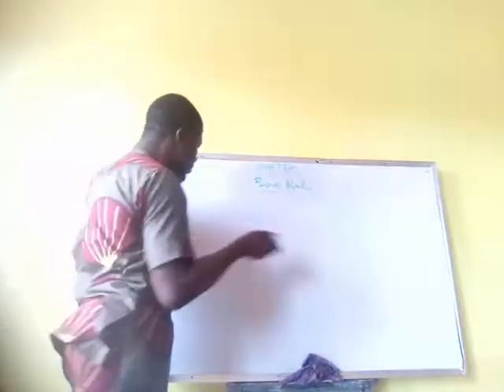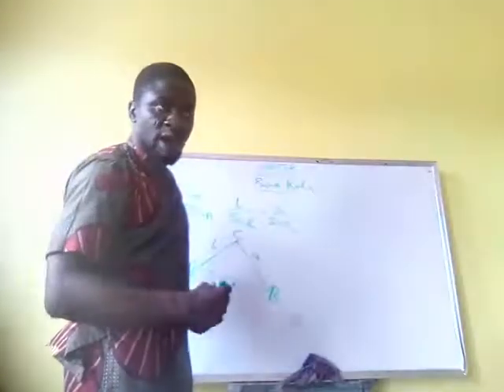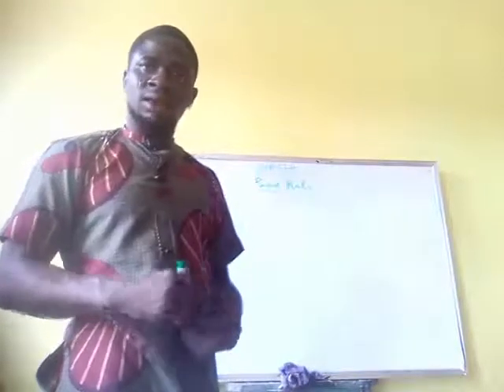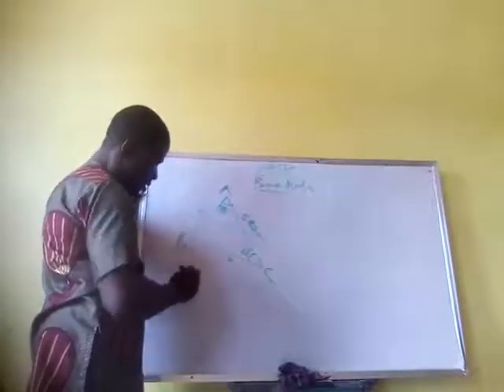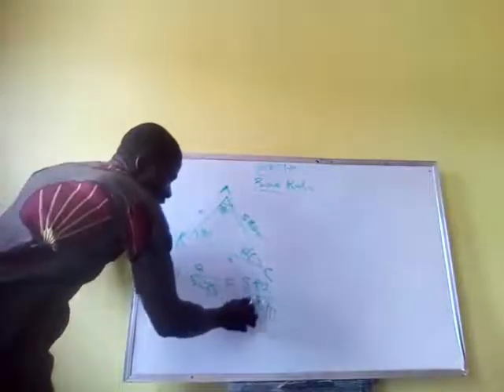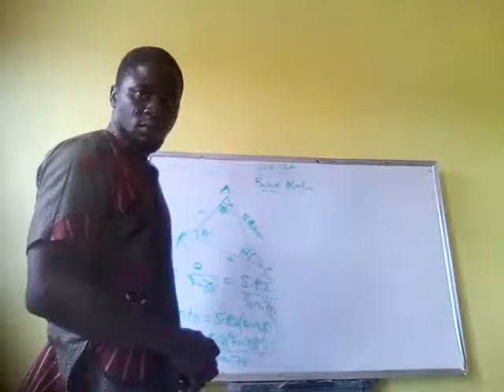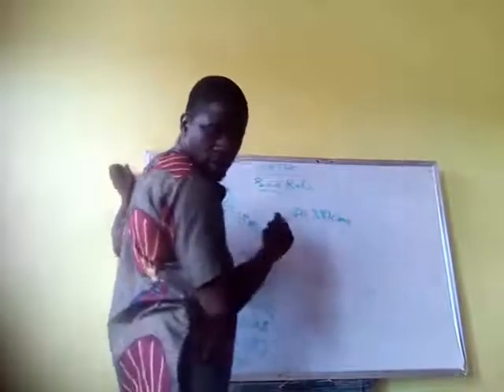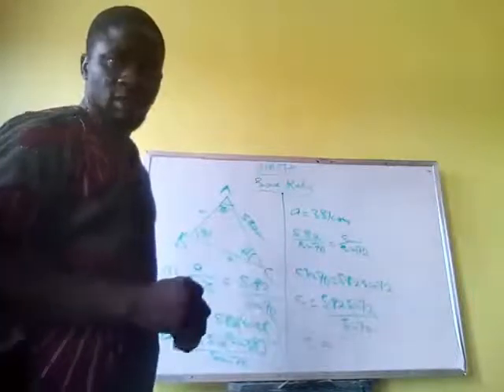SS2 MATH MOND